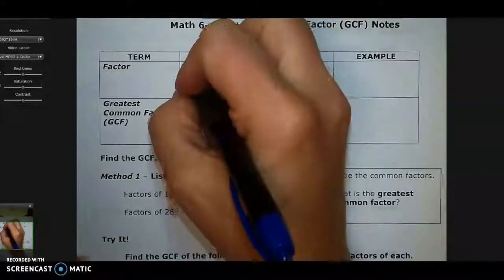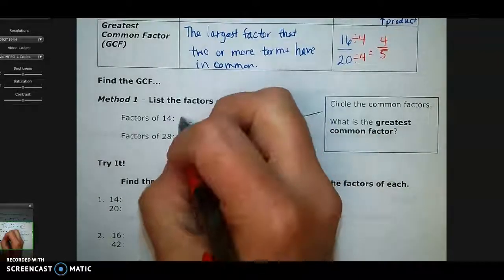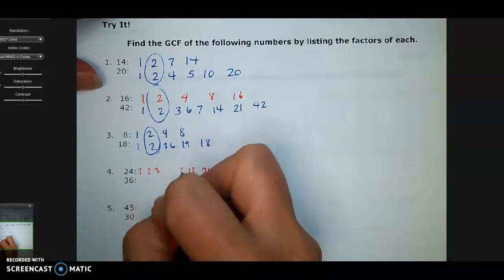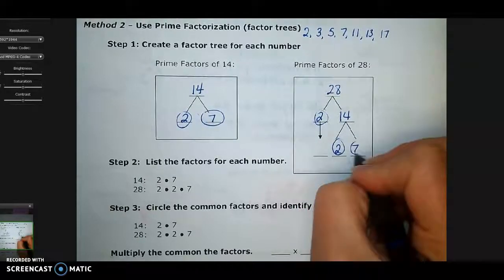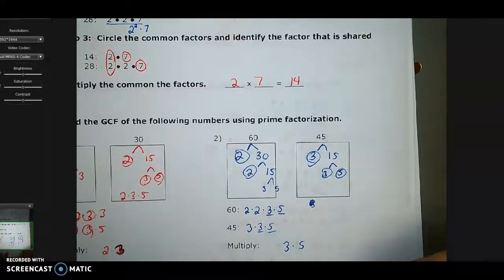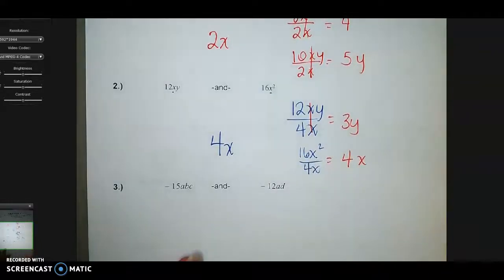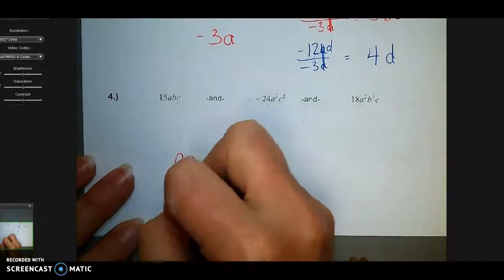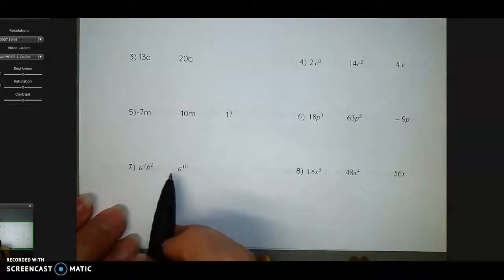Finding the GCF Day 1 Notes 1 and 2